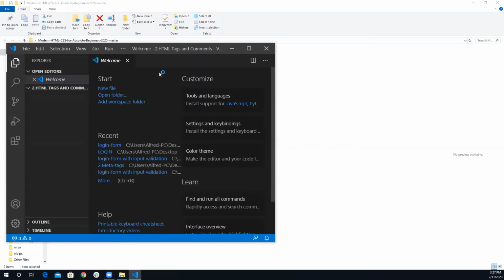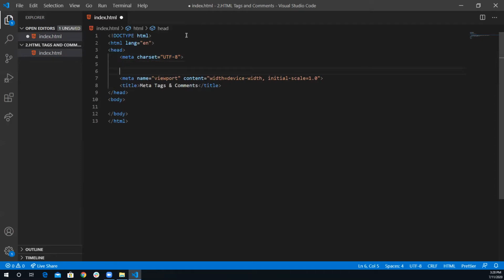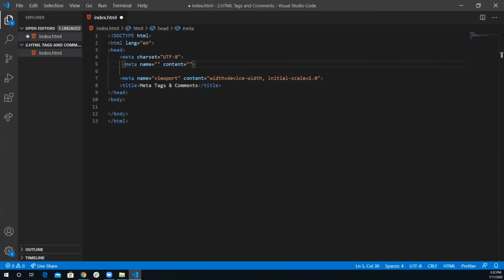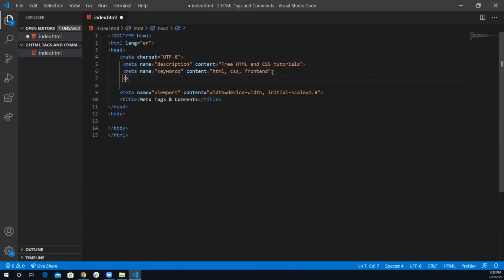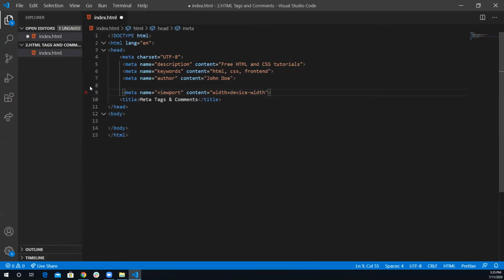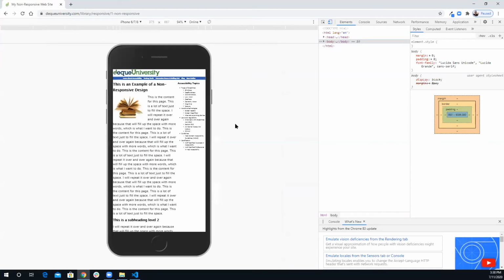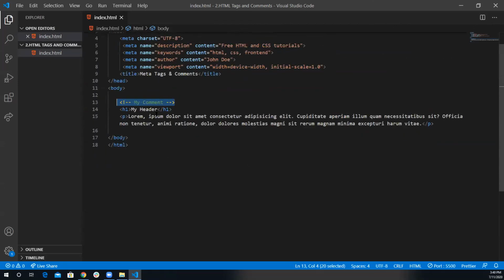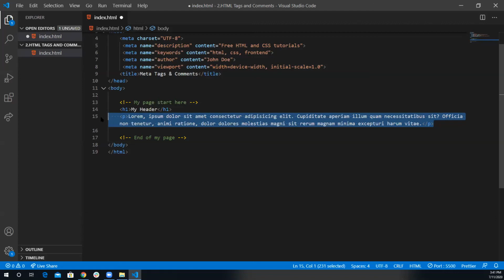HTML Meta Tags and Comments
In this video I will go over the following topics:

- Charset Meta
- Description Meta
- Keywords Meta
- Author Meta
- View port Meta
- HTML Comments